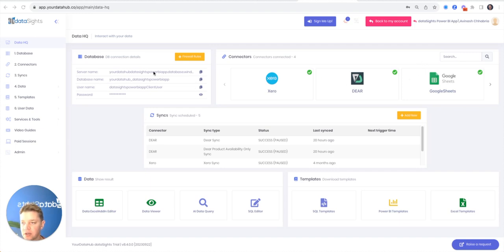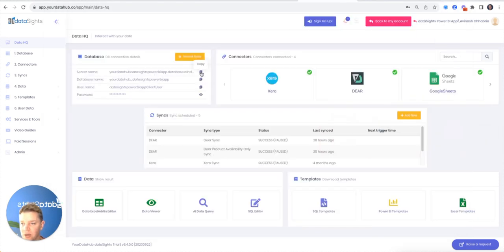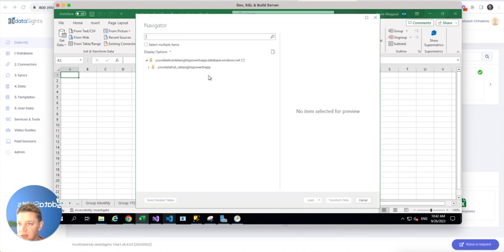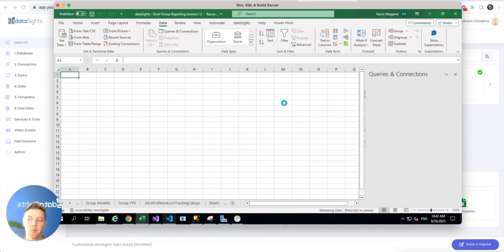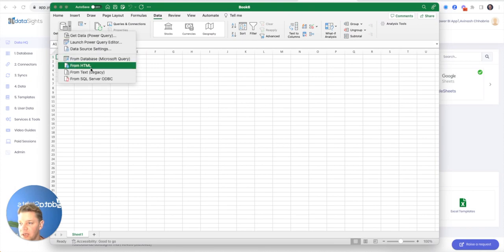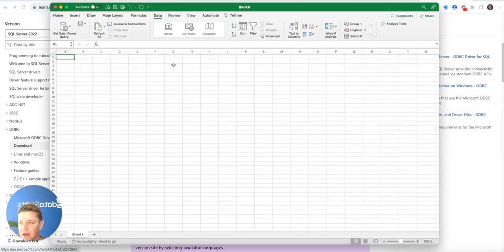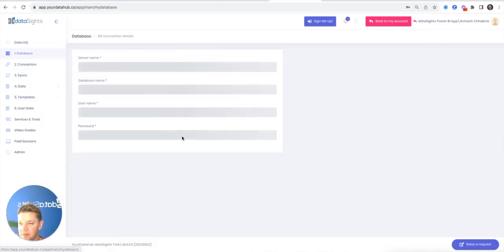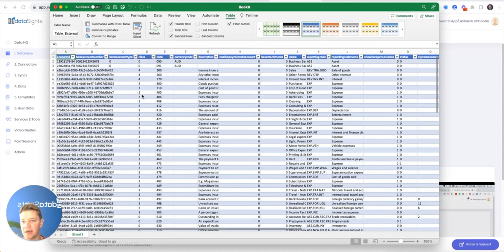How to connect Microsoft Excel to Azure SQL for Windows and Mac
Join Kev from DataSights in this tutorial to learn the ins and outs of connecting Microsoft Excel to your Azure Cloud Database. This crucial process ensures secure access to your data.

Kev starts with a vital step: adding your IP address to the firewall for security. If you're using Excel for data management, this is a must-do.